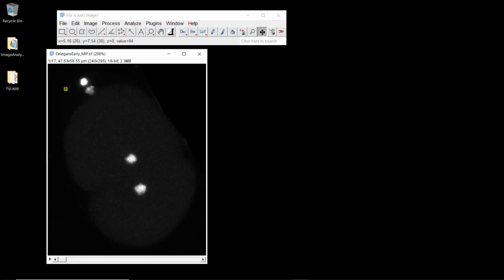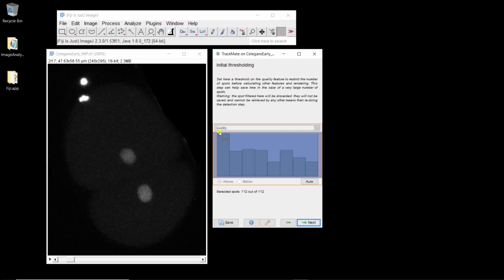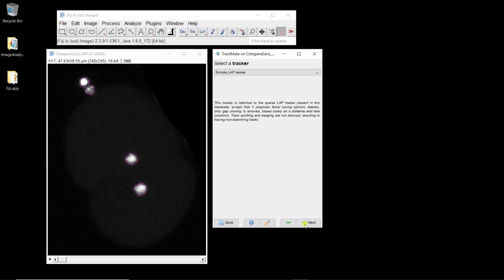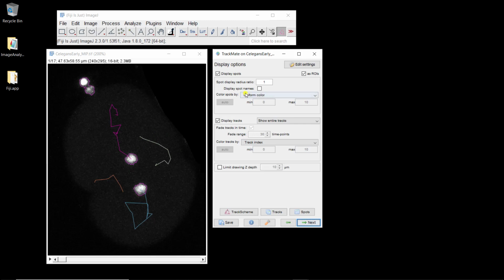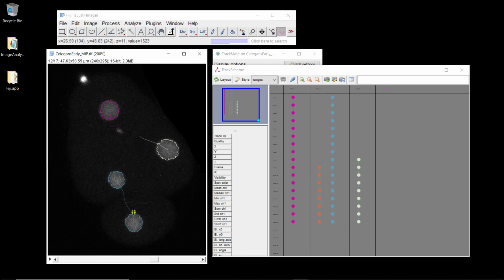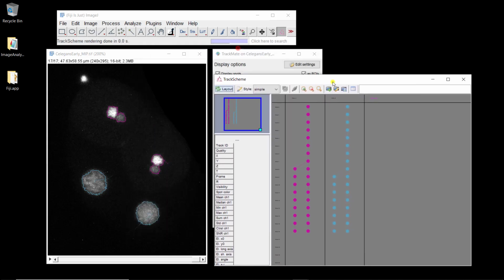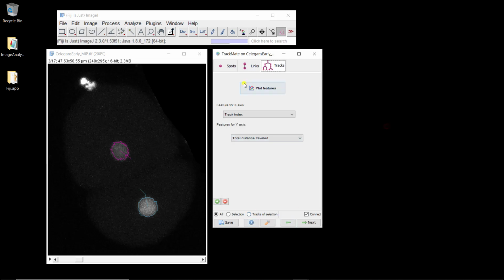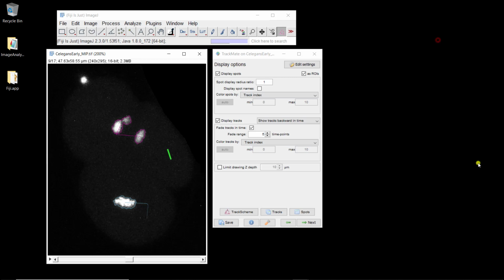Tracking with TrackMate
This video shows how to use TrackMate within Fiji/ImageJ to track embryonic C. elegans cells, from 2 mother cells to 4 daughter cells. The image sequence shown in this video is available